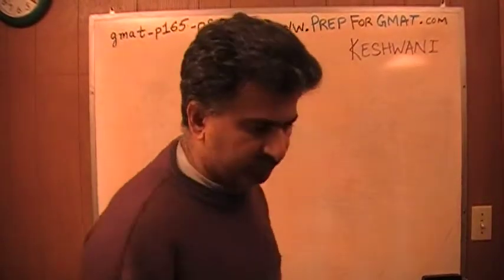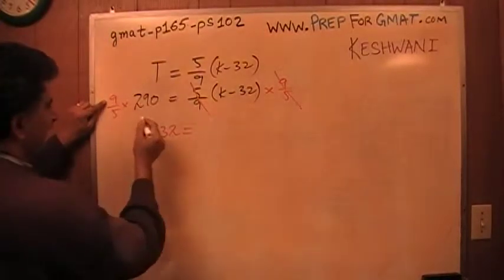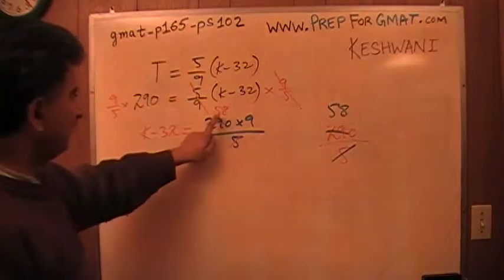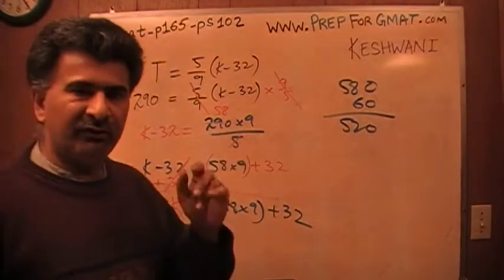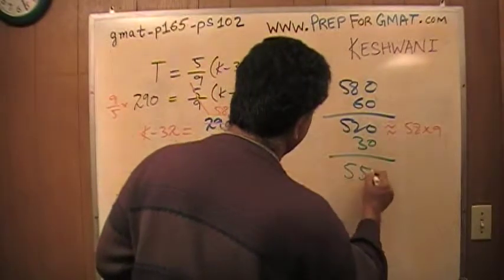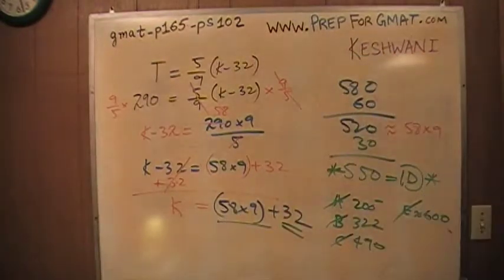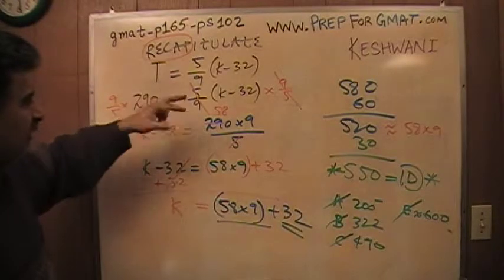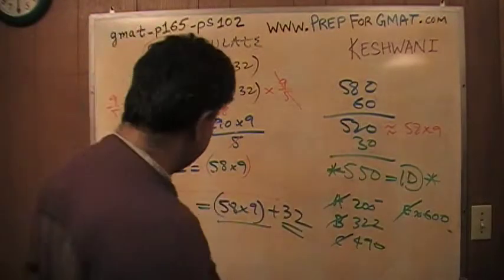GMAT Problem Solving 102 p166 - 13th Edition Official Guide - KeshwaniPrep.com